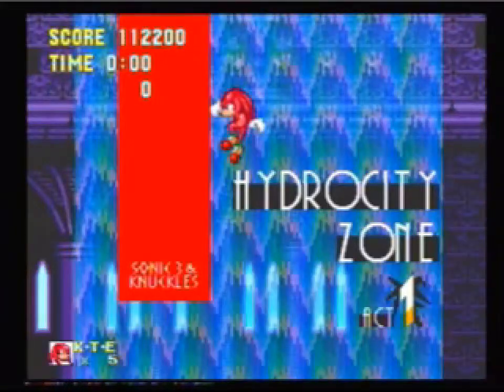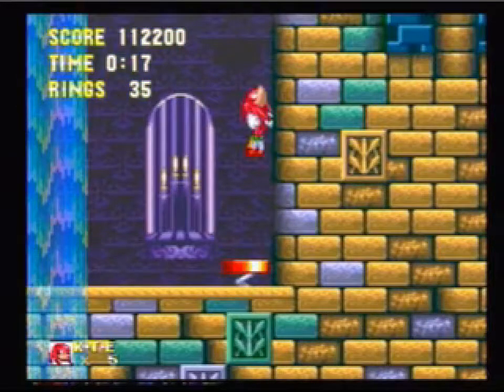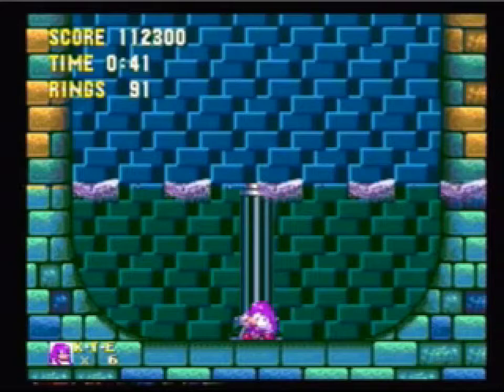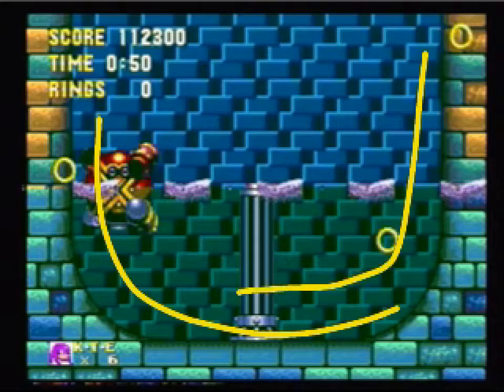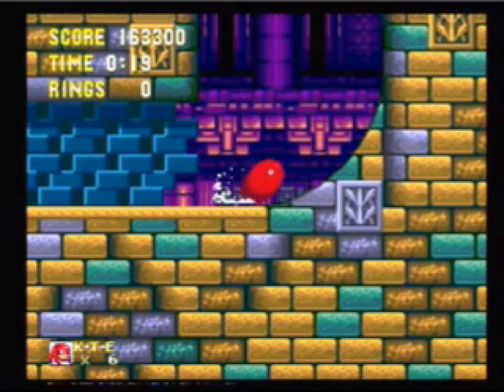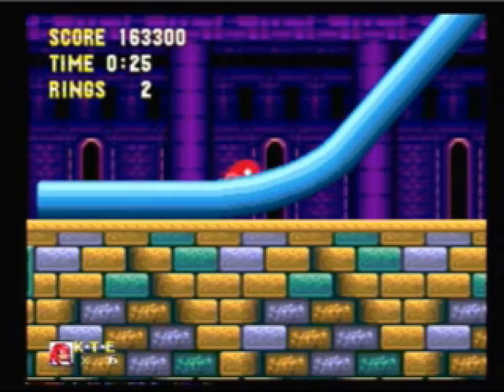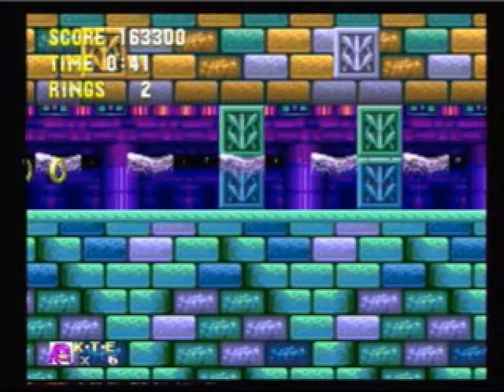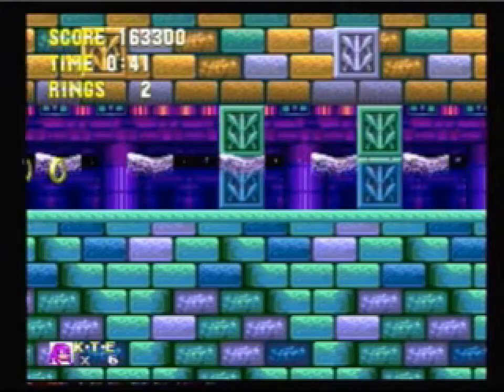Sonic 3 & Knuckles - Hydrocity (Knuckles) speedrun tutorial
Here I look at Hydrocity, which features the first of many level wraps in the game, as well as one of the more annoying bosses in act 1.